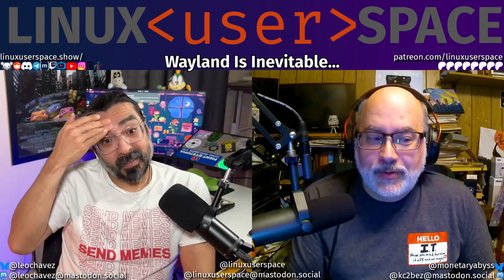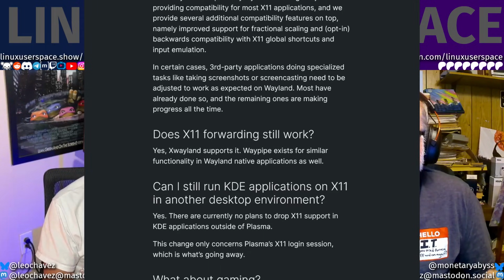Plasma Is the Way-Land (Season 6, Episode 5)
Today in User Space, we RE-remind everyone that Wayland is certainly the only way forward for the big dogs. Gnome had adopted a Wayland-only stance quite a while ago, and now it looks like Plasma will be following suit. Then, we dive into the wonderful world of Everything terrible that AI is doing to us in the form of RAM price hikes (as much as 500%... so far). And finally, we hit up the feedback that's been piling up! There's a little more to get to eventually, but it'll all get there since we went a little long in this episode.

# Plasma is all in on Wayland
KDE blog post
We shouted back in 2023 on Season 4 Episode 5
The Steam Deck which runs on KDE Plasma has high sales numbers

## ⭐⭐⭐⭐Producers ❤️
John Andersen, Bruno Parisi, Dave Jones, Visaggio & Co.
## ⭐⭐⭐Co-Producers ❤️
Tim LePés, --verbose, MarshMan, Rotted Mood
### ⭐⭐Super Users ❤️
Nicholas Omann, CubicleNate, sleepyeyesvince, Metal.Smurf, Jill Bryant & Steve Ryniker, Eduardo Sanchez, Advait, EwokEmpire, Musical Coder, Hausken, Mark the Saigoneer, jeff3ix, Blackshift6090, Jefferson Lotspeich, Amanita, Matt Miller
### ⭐Users ❤️
Eduardo PH, Kyle, Bobby Ramsey, James Taylor, Antony Frost, Alex, November Krinnan, Winter

# RAM prices are silly. It's all AI's fault.
Micron, the manufacturer of Crucal memory, will stop selling RAM to consumers
Leo spotted prices in the store and they were high

# Feedback
Daniel via Fireside
Published an example using KDE environment

@ewanmarshall at YouTube
WinBoat gives a big warning about access to the filesystem.

@schemage2210 at YouTube
plocate is only great if you know the file name. 😉😂

@michelchalmers at YouTube
Two passwords are better than one on encrypted systems that have multiple users. No disagreement. While it is an extra step it can be solved when you add the second user.

# 🔭Next Time🔭
We plan to cover your feedback, and some interesting topics.

0:00 Cold Open
1:07 Wayland Is Inevitable...
27:11 RAM Is Now Unobtanium
50:20 The LUS Mailbag
50:40 Mailbag: Daniel
58:09 Mailbag: schemage2210
1:03:51 Mailbag: ewanmarshall
1:10:52 Mailbag: michaelchalmers
1:16:07 Next Time
1:23:52 Stinger